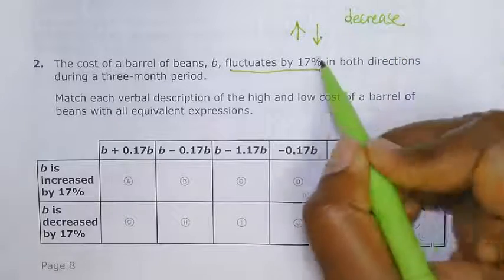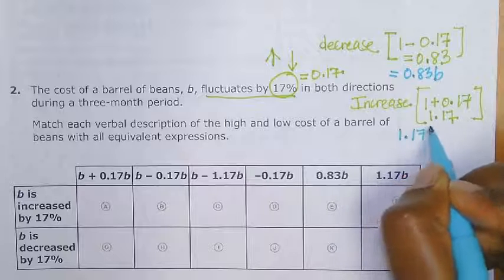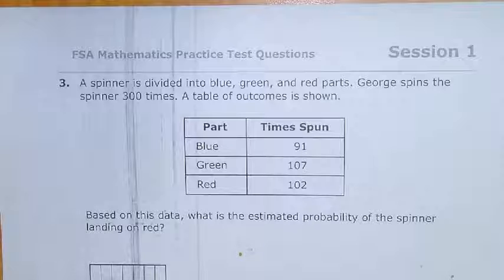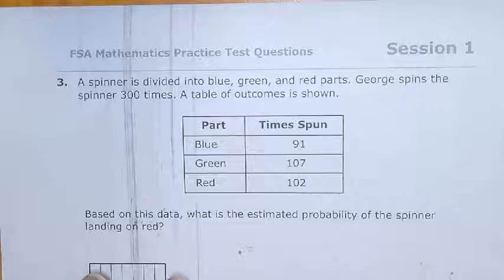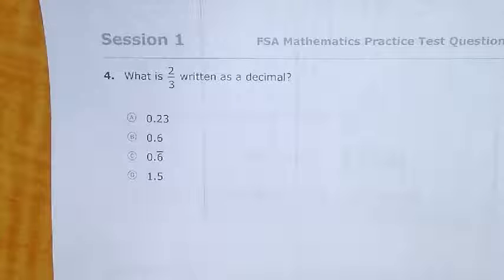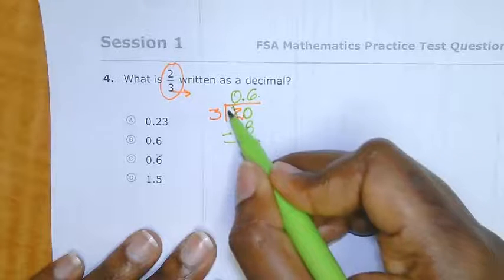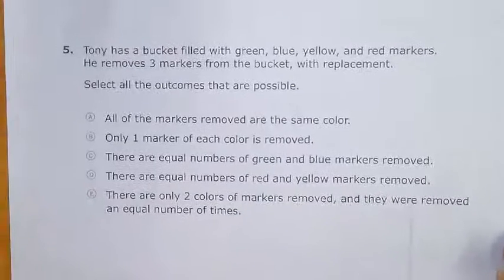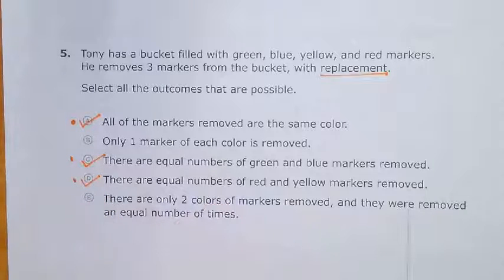FSA Math practice1 7th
this video consist of solutions to 5 FSA Math prep questions.